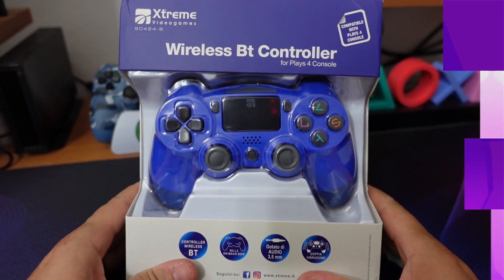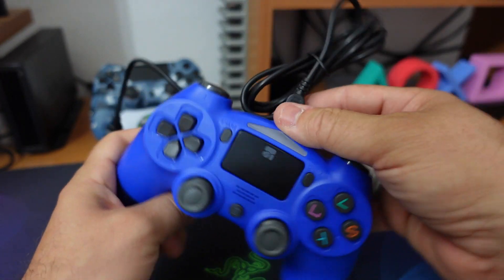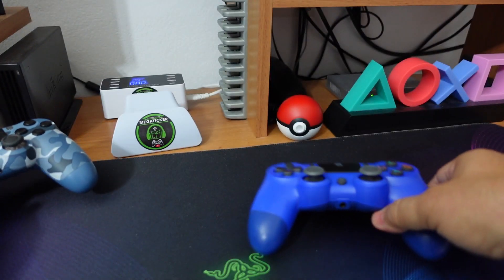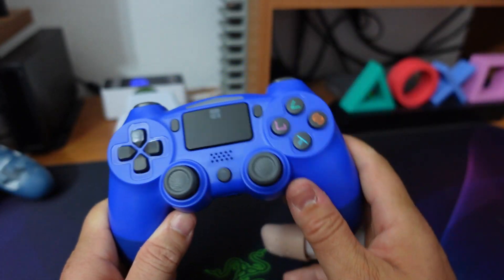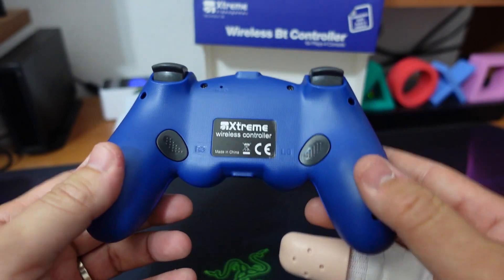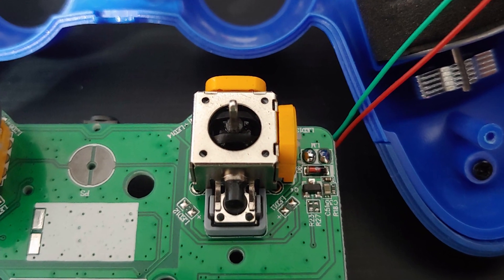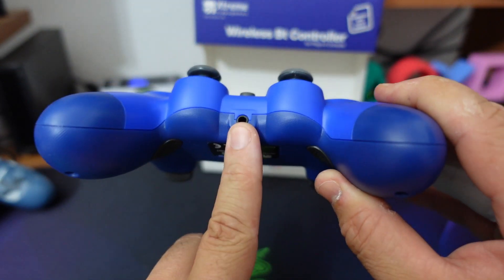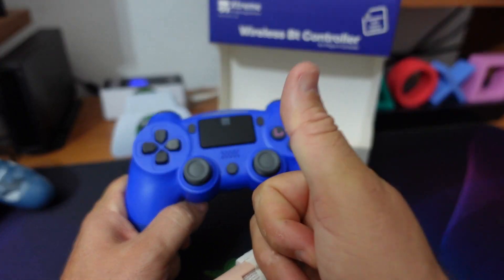Controller ECONOMICO per PlayStation 4 - Xtreme Wireless BT : Un Controller Valido a 29.99 Euro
Aiutatemi a Far Crescere il Canale, Sostenetemi gratuitamente con :
Acquisti Amazon
Amazon Liste Oggetti Consigliati

Controller Originali Sony
Sony DualSense PS5 - NERO
Sony DualSense PS5 - ROSSO
Sony DualSense PS5 - BIANCO
Sony DualShock PS4

Sony RearButton

Attrezzi della Beta
Occhiali Protezione Vista PC e Console

!!! SOSTENETEMI guardando le mie Live su FORTNITE e altri giochi sul canale Viola sempre cercando Megaticker e Inserite il codice MEGATICKER come SUPPORTO CREATORE !!!

LA MIA ATTREZZATURA (Che ho)

Sony Videocamera ZV-1
Olympus Stylus TG-2 Tough Fotocamera
Obiettivo grandangolare 2 in 1 ULANZI
Obiettivo Olympus TCON‑T01 Tele Converter
Microfono Rode VideoMicro
SoftBox ANDOER

(Che Vorrei)
Olympus Stylus TG-6 Tough Fotocamera
Neewer Kit LED Luce dell’Anello 48cm
Sony Alpha 6400L - Kit con Obiettivo

Monitor AOC 24G2U/BK
Case PC Aorus
Scheda Video 3060Ti Gigabyte Eagle
Scheda Video 3060Ti Gigabyte Gaming OC
Scheda Madre Gigabyte X570 Gaming X
Ram Aorus 3600 mhz
Disco Aorus SSD 1 Tera M.2 NVMe
Disco Crucial SSD 500 gb M.2 NVMe
Disco Meccanico 2 Tera
Alimentatore Bronze Gigabyte 700W
Tastiera Razer Cynosa Chroma
Mouse Razer Abyssus Essential
HUB USB 3.0 Alimentato
Tastiera Razer Blackwindow Elite
Processore Ryzen 5600x

LE MIE CONSOLE E ACCESSORI

SONY PLAYSTATION 5 (Che ho)
Sony PlayStation 5
Sony DualSense PS5
Dock Ricarica DualSense
Sony Cuffie Pulse

SONY PLAYSTATION 5 (Che vorrei)
Sony Camera PS5
Sony Telecomando PS5

XBOX SERIES X (Che ho)
XBox Series X
Controller Xbox Series S/X
Controller Xbox Elite 2
ThrustMaster eSwap X PRO Controller
ThrustMaster Kit Green Color Pack
Cuffie SteelSeries Arctis 9X
Cuffie Razer Keira Pro

XBOX SERIES (Che vorrei)
Xbox Series S
SSD Xobx esterno 1Tera
ThrustMaster Kit Blu Color Pack
Turtle Beach Stealth 700X Gen 2
HyperX HX-HSCO-GM/WW Cloud Orbit

NINTENDO SWITCH (Che ho)
Nintendo Switch Special Ed. Fortnite
Nintendo Switch Ed. Speciale Monster Hunter
Controller Pro Nintendo
Controller PDP AfterGlow
Cuffie SteelSeries Arctis 1 Wireless

NINTENDO SWITCH (Che vorrei)
Nintendo Switch Classica
Nintendo Switch Lite
Nintendo Switch Edizione Speciale Mario
Nintendo Switch Edizione Speciale Animal
Controller Pro Nintendo Ed. S. Monster Hunter
Controller PDP AfterGlow Cablato
Cuffie Arctis 1 Variante CyberPunk

LA MIA TELEVISIONE
LG CX 48'' Oled + SoundBar